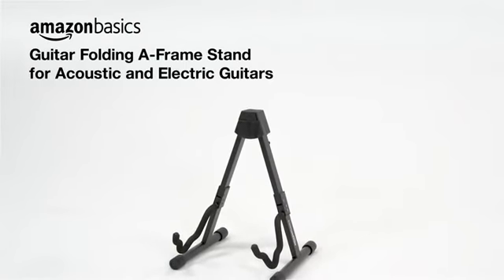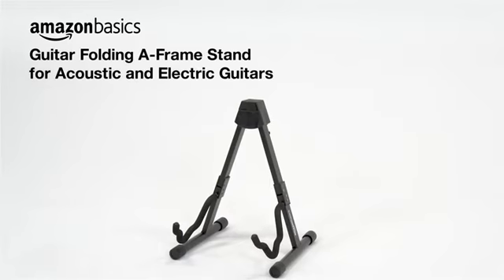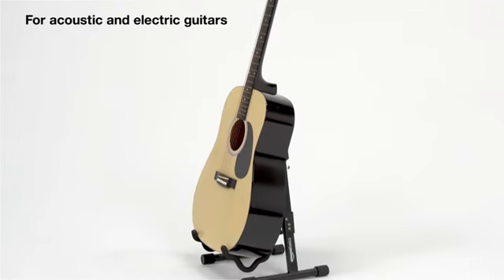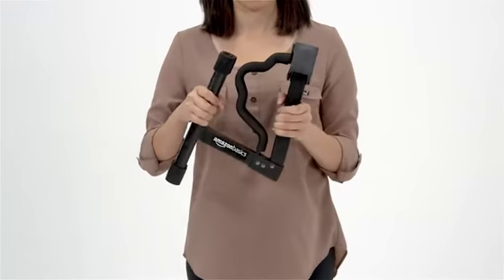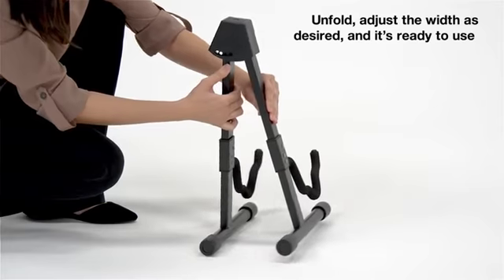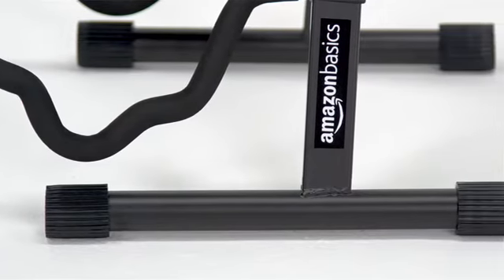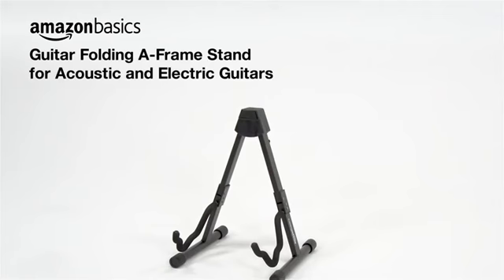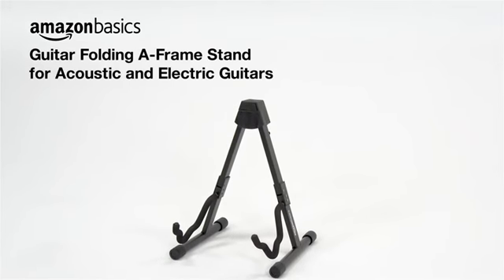AmazonBasics Guitar Folding A-Frame Stand for Acoustic and Electric Guitars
A-frame universal guitar stand for acoustic and electric guitars
3 adjustable-width settings to accommodate most guitar shapes
Lightweight, durable, metal construction; no assembly needed
Soft foam arms and back rest to protect your guitar
Folds flat for convenient transport and storage; non-slip rubber feet